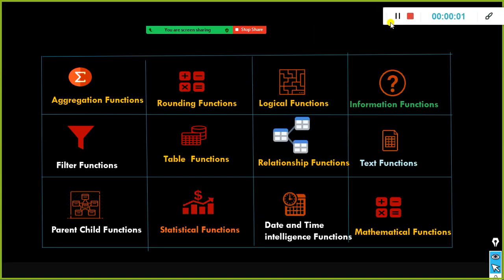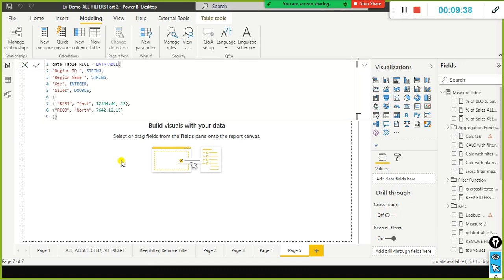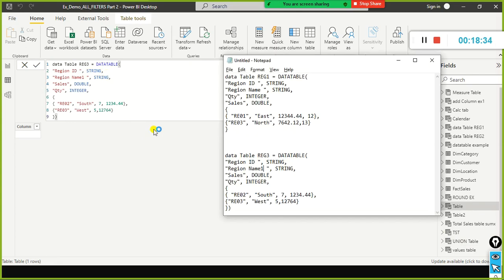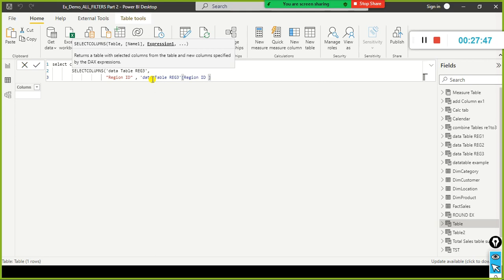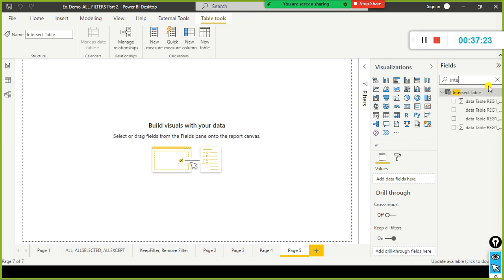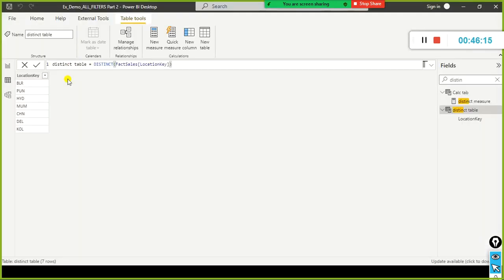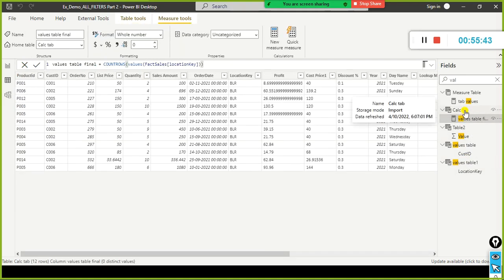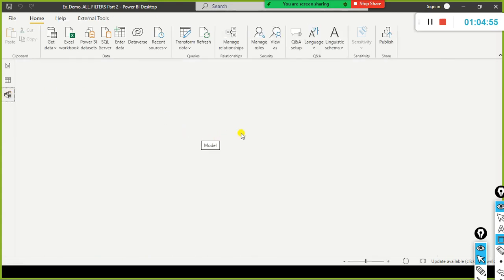DataTable, GenerateSeries, & Table Functions in DAX Power BI